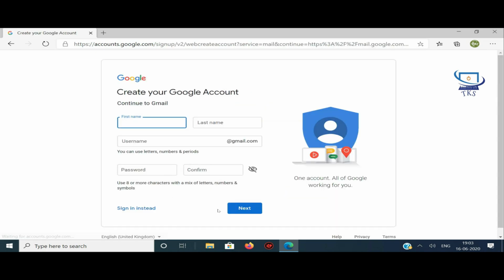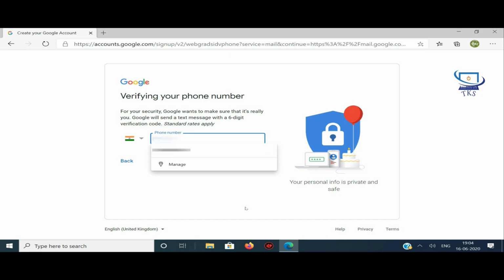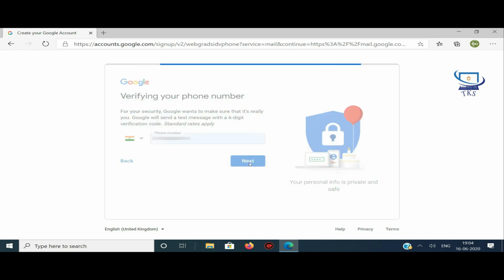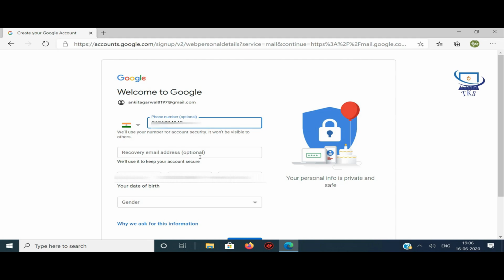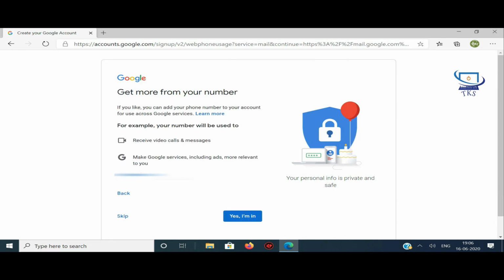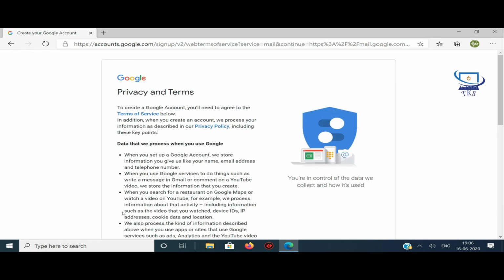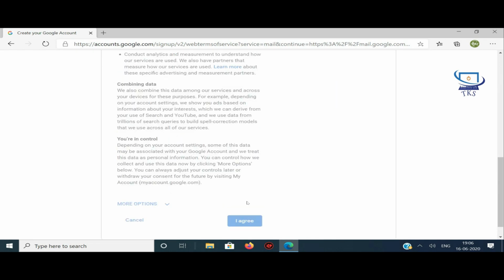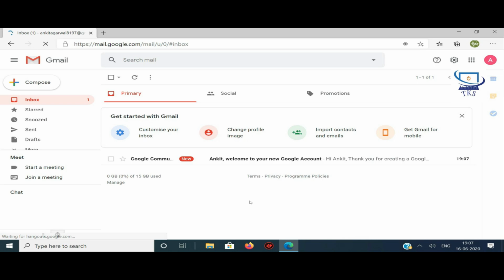Create Gmail account in 3 min || Ankit Agarwal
This video helps you in creating gmail account